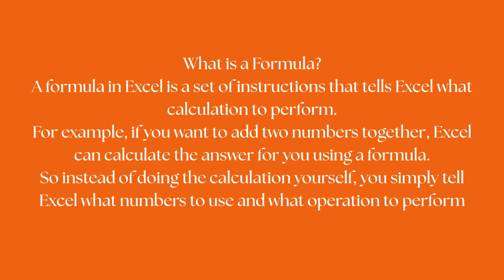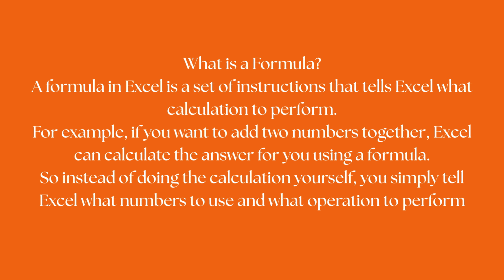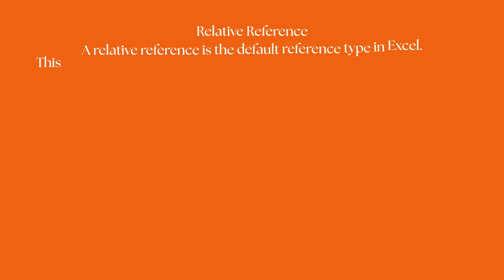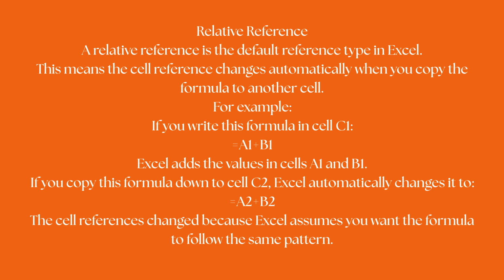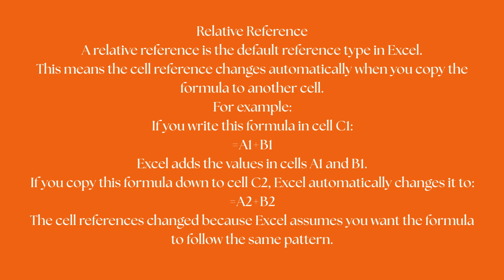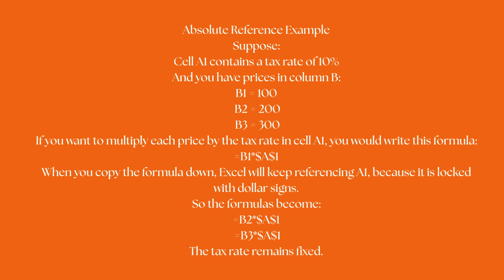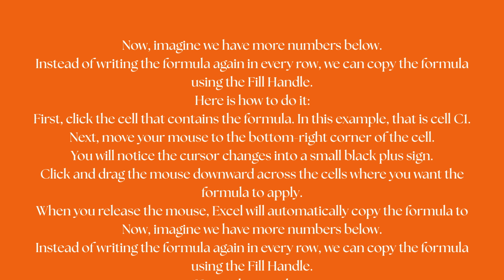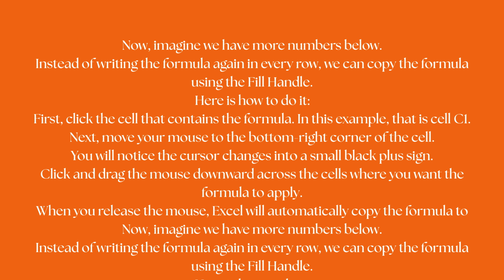Microsoft Excel Formulas for Beginners | Learn Basic Excel Formulas Step by Step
Excel Formulas Explained Simply | Beginner Guide to Microsoft Excel
Stop Struggling with Excel! Learn Basic Formulas in Minutes

Formulas are the real power behind Microsoft Excel—and once you understand them, everything becomes easier.

In this beginner-friendly tutorial, you’ll learn how to use basic Excel formulas to perform calculations, analyze data, and work smarter in spreadsheets.

This video breaks everything down step by step so you can finally understand how Excel does calculations automatically.

You will learn:
✔ What Excel formulas are
✔ How to start a formula in Excel (= sign)
✔ Basic arithmetic formulas (addition, subtraction, multiplication, division)
✔ How to use cell references in formulas
✔ Simple real-life examples of Excel calculations
✔ How formulas update automatically when data changes

This is perfect for beginners, students, office workers, and anyone who wants to build strong Excel skills for school, business, or career growth.